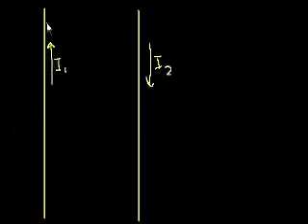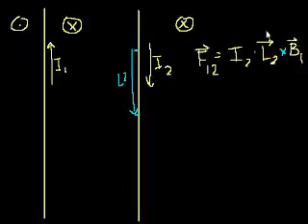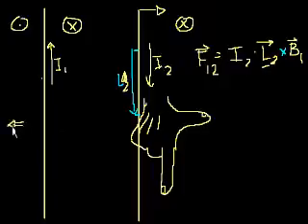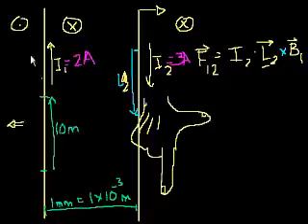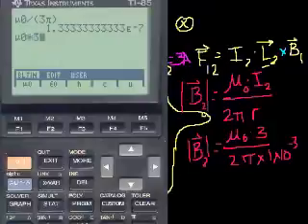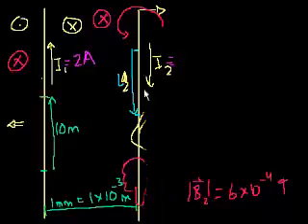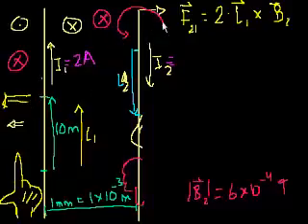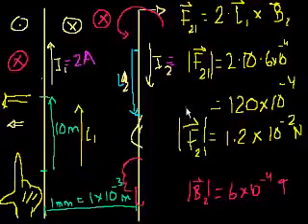Physics Magnetic forces, magnetic fields, and Faraday's law - Magnetic force between two currents